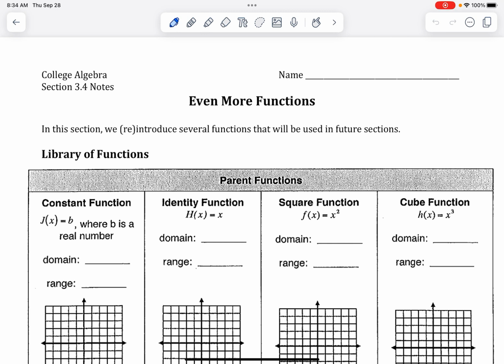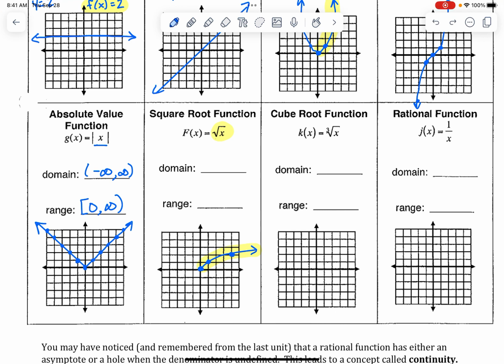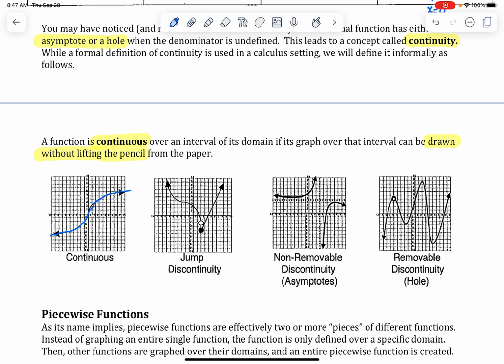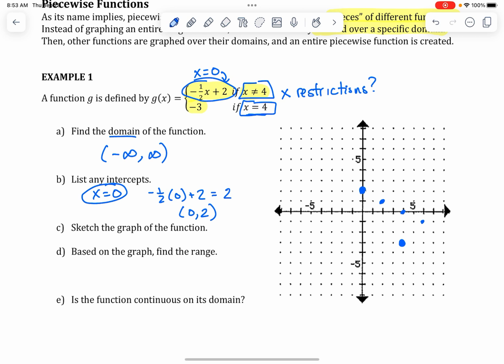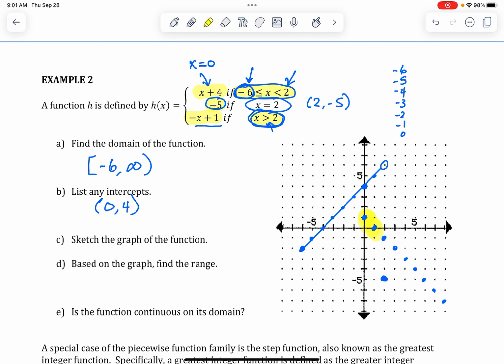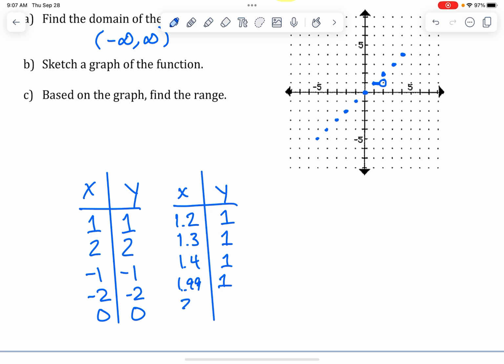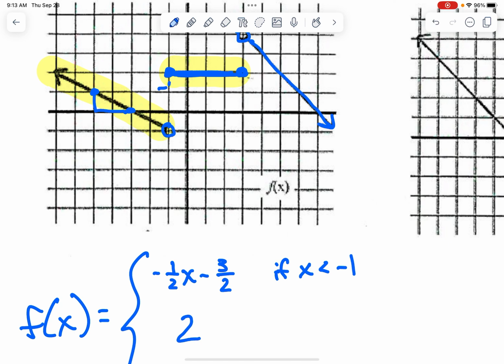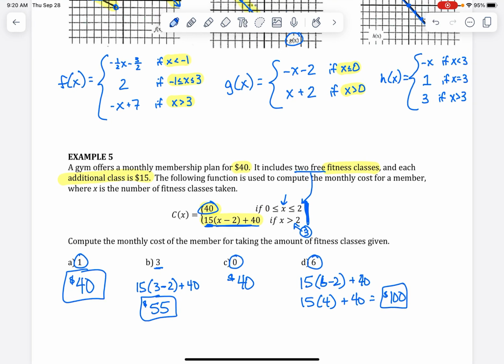Sec. 3.4 Notes